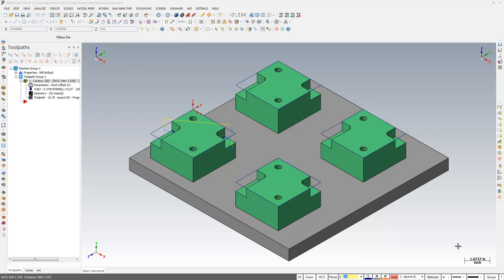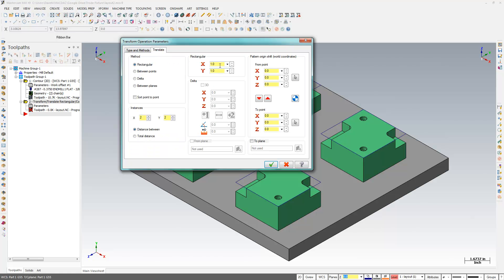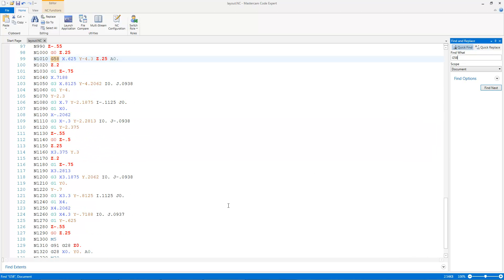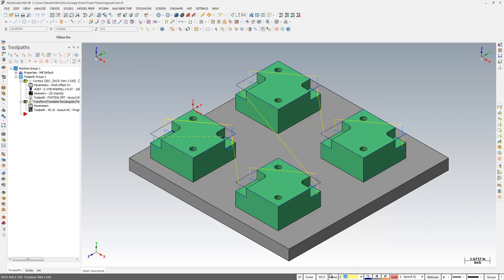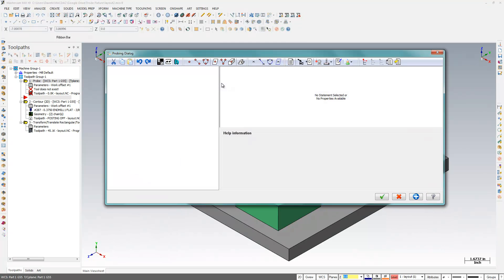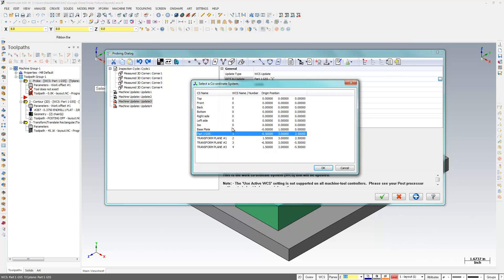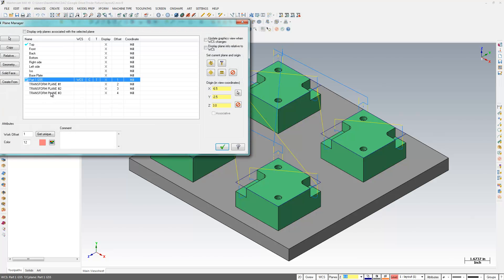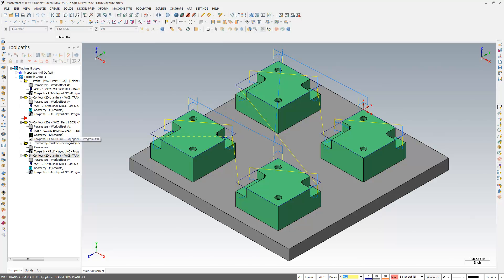Making Planes With Transform and A Bit Of Probing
Here is a way to have Toolpath transform create a set of Mastercam Planes for you as well as a glimpse of Mastercam’s Productivity Plus Probing add on.To get new tips and trick as well as new about MACDAC Engineering right in your mailbox join our mailing list